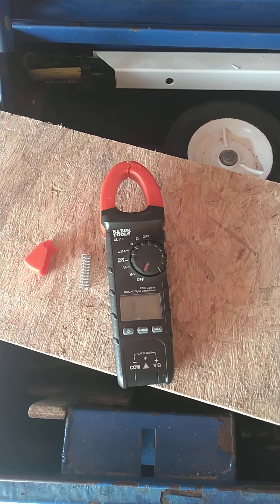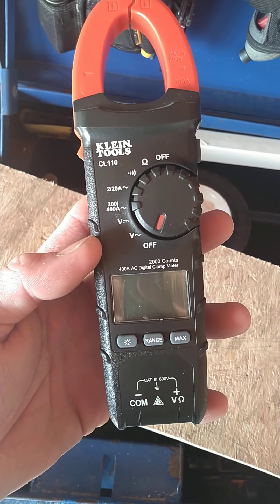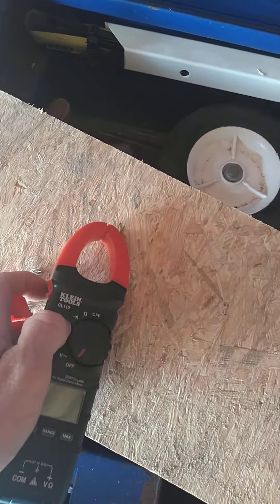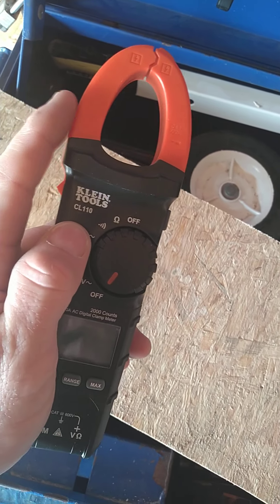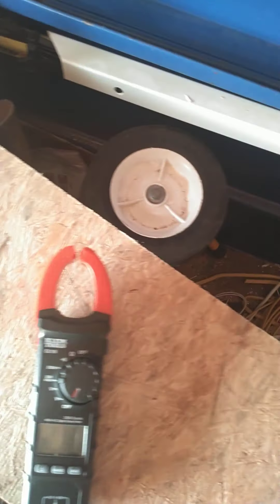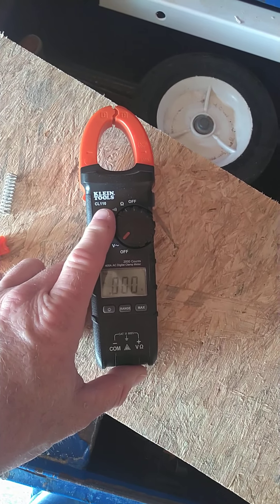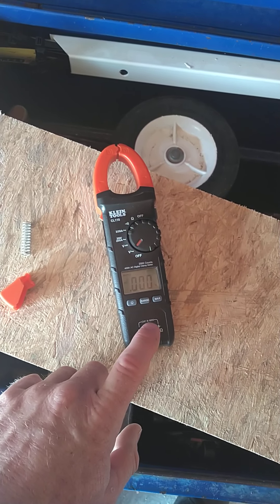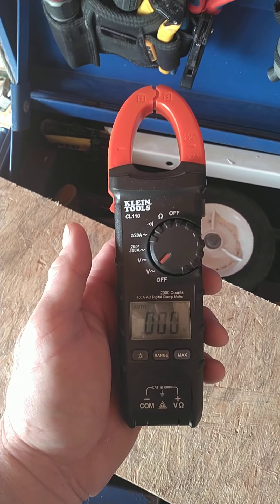Klein Tools CL-110 clamp on amp meter buyer's remorse 😩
This Klein Tools CL-110 clamp on amp meter failed my expirations 🤔 of holding up to service work. How is your clamp on meter's holding up for you? I've checked this meter for the listed recall notice of a shock Hazzard and I'm sorry to say, this isn't one of them. My date code on the back is 1016U-A1.